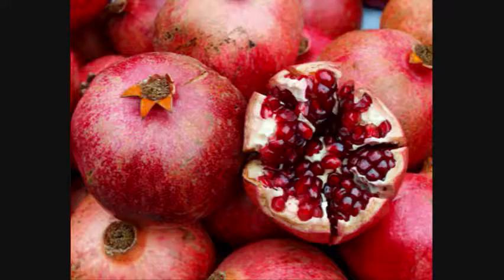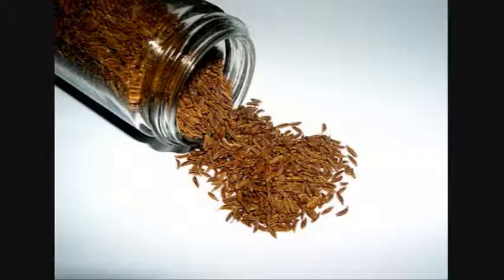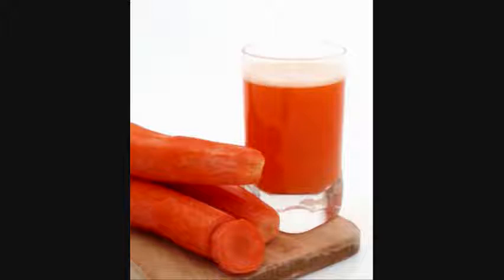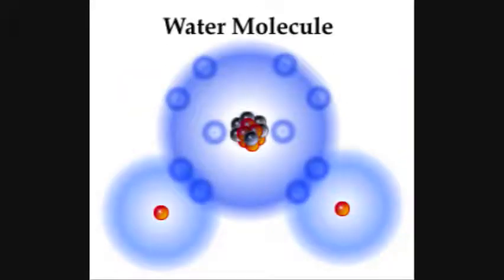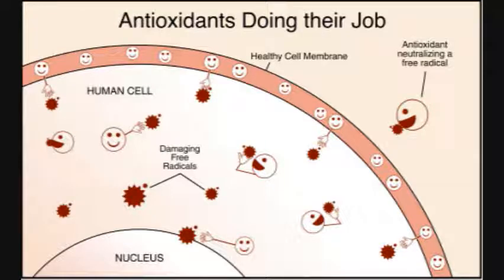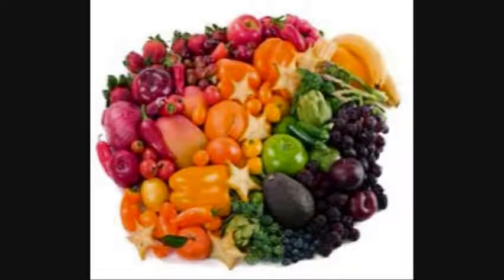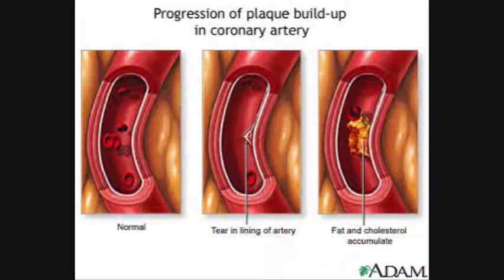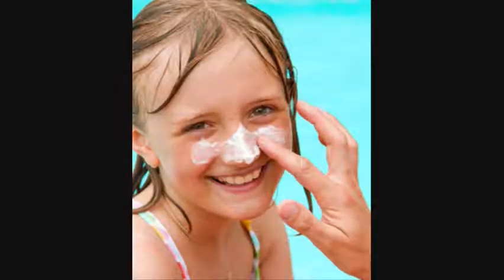What's so great about Pomegranates? A guide to Free Radicals, Antioxidants, and Natural Beauty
READ ME!

I have gained many subscribers in the past couple of days and I just wanted to say THANK YOU SO MUCH to all of you that have decided that my videos are worth it. No one is forcing you to click on that little yellow button, but the fact that so many of you are totally motivates me and makes me want to stay here. Thank you all so much. There was a time when I thought just having 10 subscribers was something to celebrate over, but 100... oh it's so overwhelming, and I love you guys so much, truly. Thank you once more for taking time out of your precious day to pay attention to what I have to say. It really means the world to me. :)

Anyway...

This video gives you a basic breakdown on pomegranates, and why you're starting to see this beautiful fruit in the cosmetics industry. A lot of research went into this video, so I hope you enjoy!

Also, I'm pretty sure I mess a ton of words up when it comes to pronouncing big words. So I'm gonna apologize in advance haha.

The pictures in the video all relate to what I'm saying at that exact moment in some way. They might be chemical compounds, or they might be fruits and vegetables that contain a high amount of a certain nutrient that I'm explaining. Some pictures might seem random, but trust me, they have a purpose!

For some reason, the audio cuts out in some places, so I have added annotations in the video so you know what I said in those little gaps.

I'm thinking that there will be a contest once I hit 250 subscribers, and even a bigger one at 500. I want everyone to have a chance at winning!

Much love,

Caty I love letters! So feel free to send some!